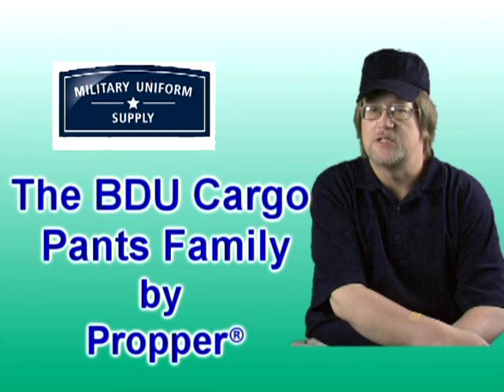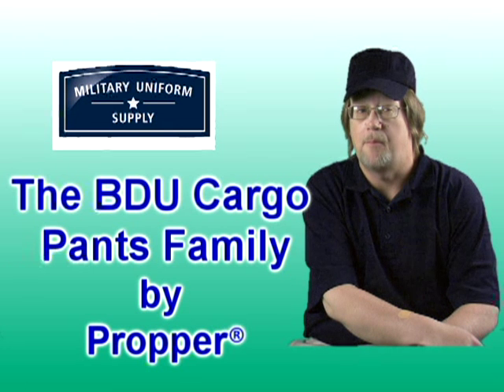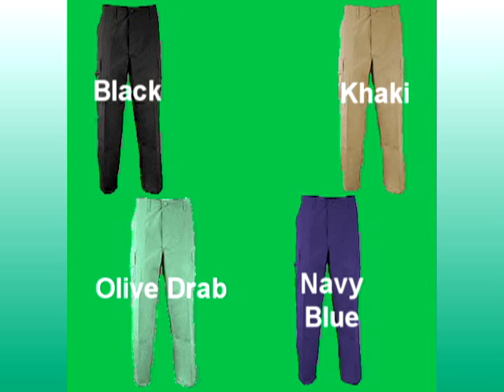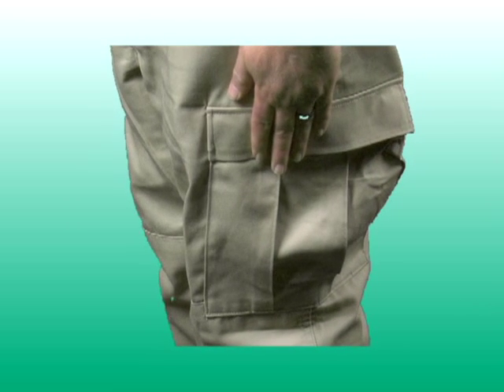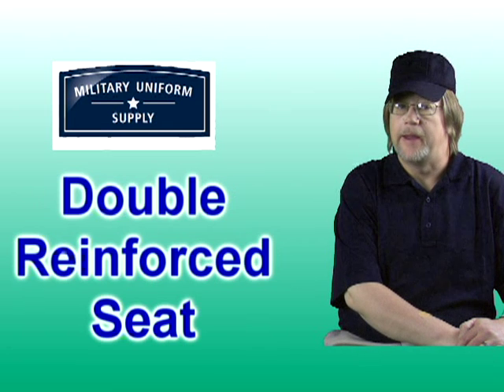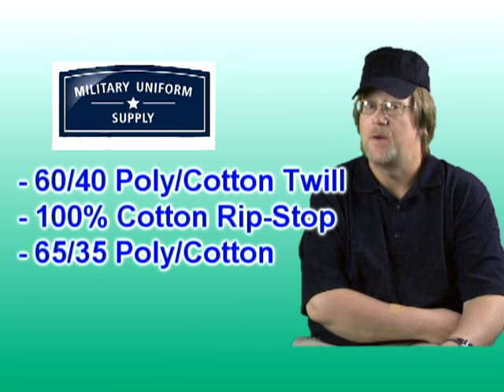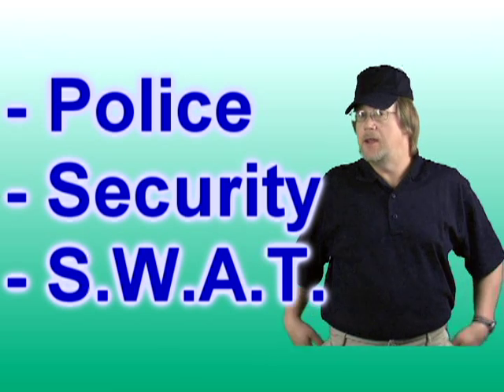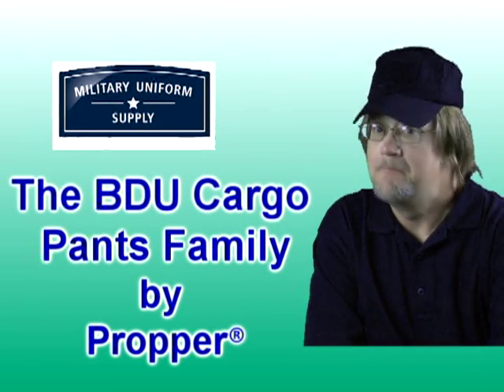BDU Cargo Pants Family by Propper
The Propper line of BDU Cargo pants are made to Military Specifications.  They are of the highest quality...and show why Propper is still the uniform of choice.